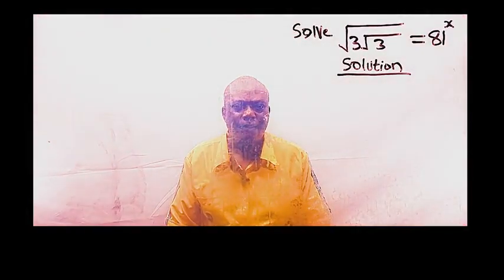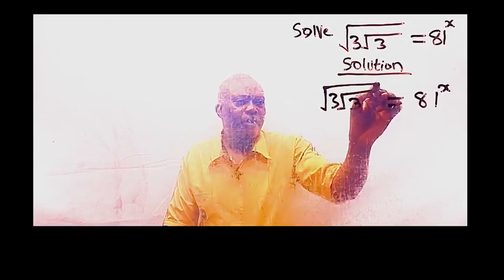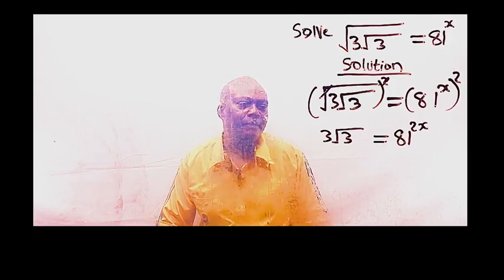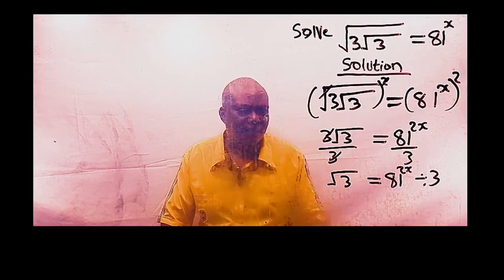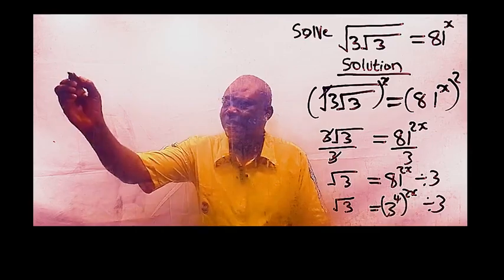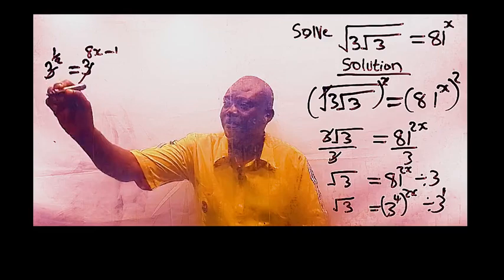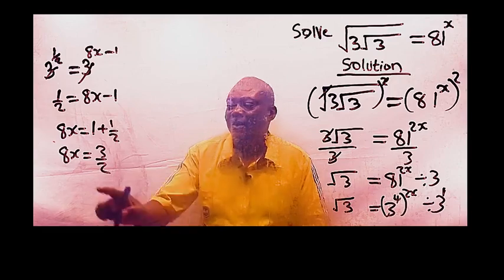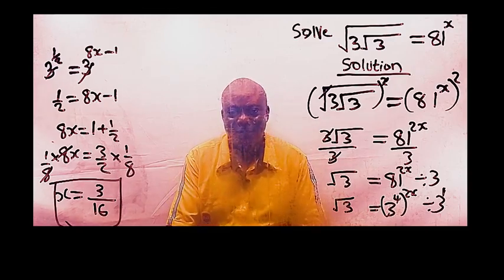Nestle equation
how to solve a nestle equation